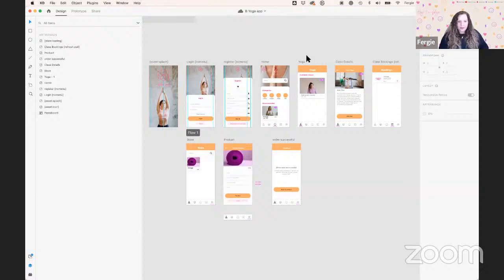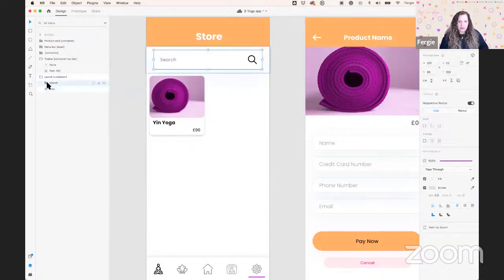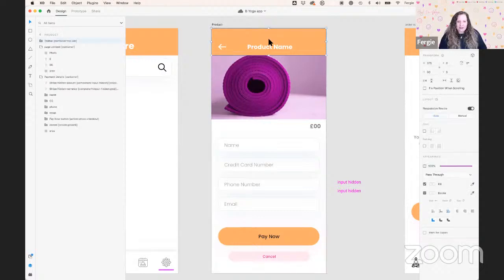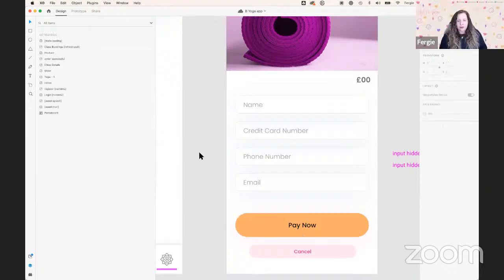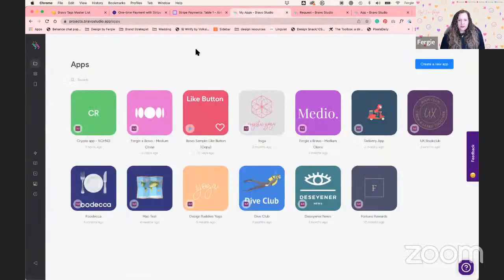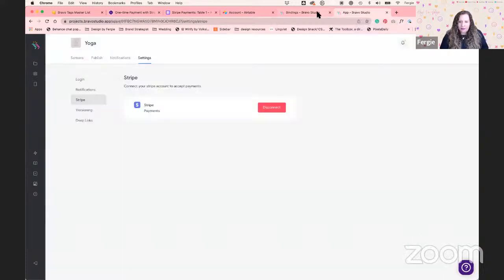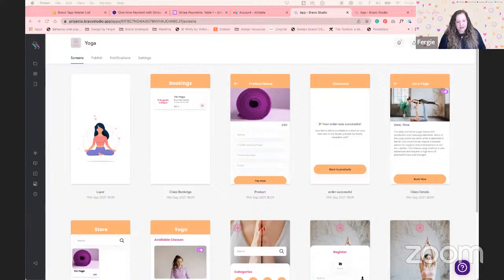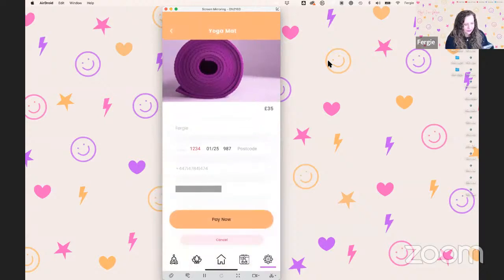Let’s build a no-code e-commerce app in Bravo & Adobe XD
Learn how to make an e-commerce app without code with us! Bravo Studio is an app-building platform that turns your designs into native mobile apps.

​Fergie will demonstrate how to use the stripe payments feature to create an e-commerce app to sell physical products. We will cover everything from Bravo tags in XD to adding the actions and setting up the payment settings. Then Fergie will show you how to test this using Bravo vision on a device.

​​By day Fergie is Lead Experience Designer at ThoughtWorks, building compelling digital offerings, bringing visions to life by building rich, accessible products. She can also be found on social media sharing design knowledge, mentoring junior designers or live-streaming her design process whilst working on a project. With a background in graphic and digital design, Fergie has been in UX for over 11 years across too many industries to mention. Fergie's mission is to support junior designers and demystify the UX world.

​​​🐰 About Design Buddies
​​​Design Buddies is an inclusive design community aimed to connect and empower designers by providing free resources, events, mentorship, and more.